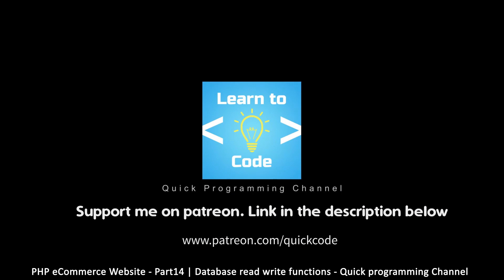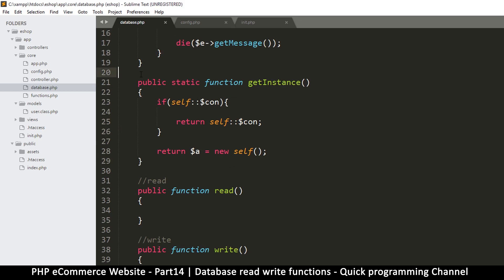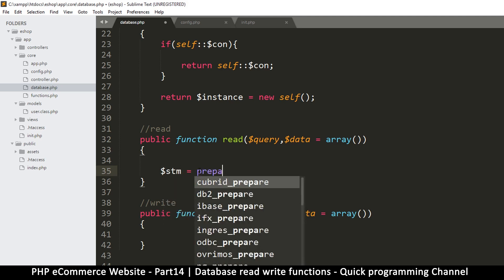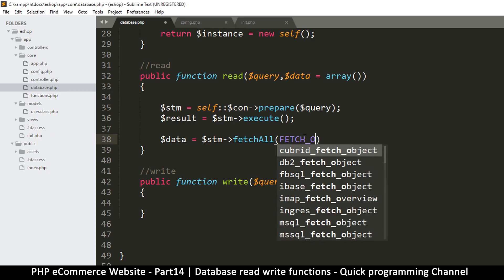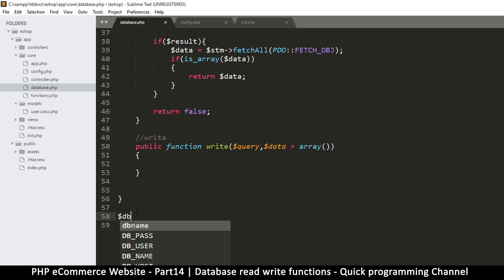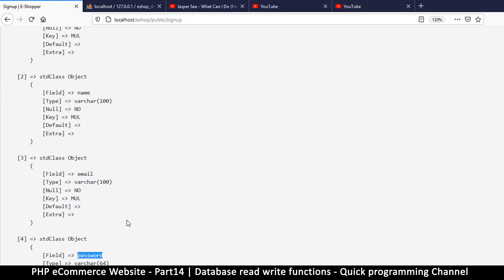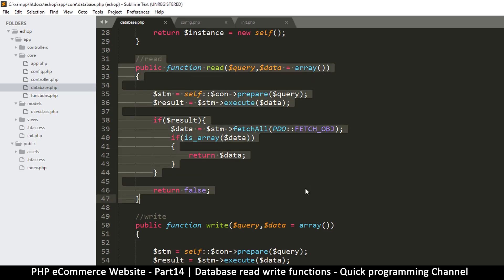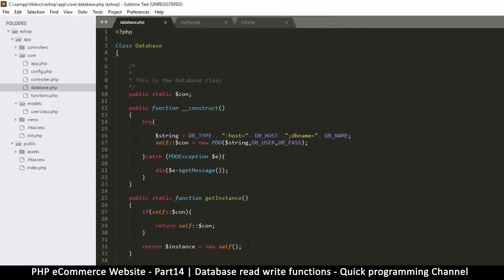#14 PHP Ecommerce website development | Database read write functions | MVC OOP - Quick programming